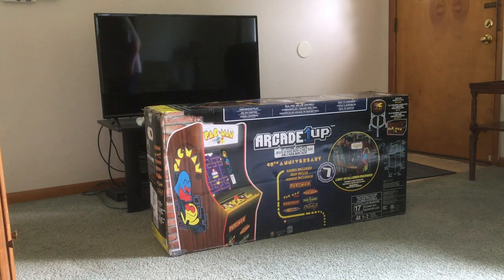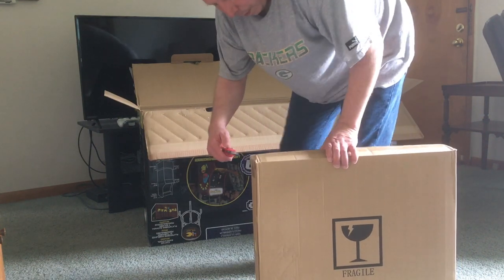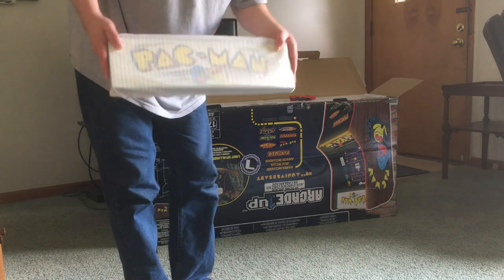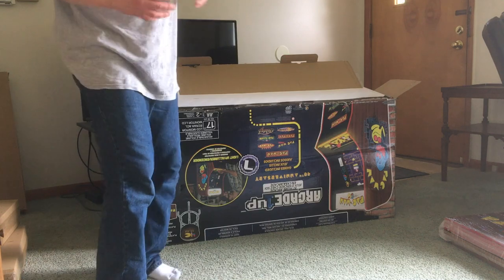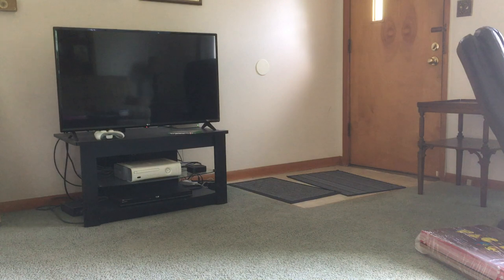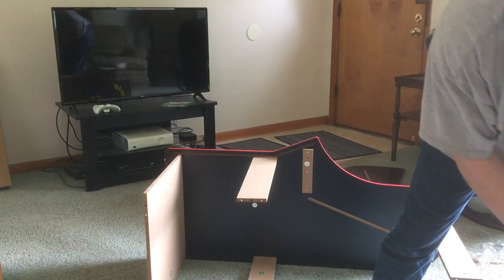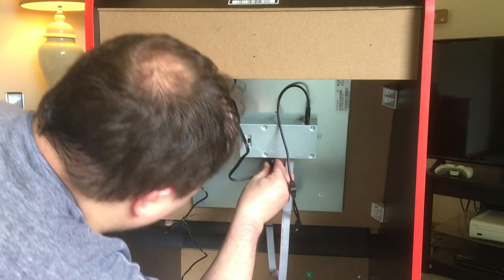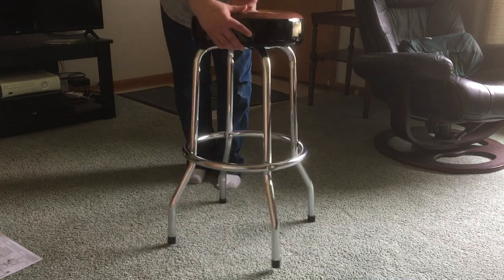Unboxing and Assembly of 40th Anniversary Pac Man Arcade1Up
I received the 40th Anniversary Pac Man Arcade1Up machine. Took several hours to assemble.